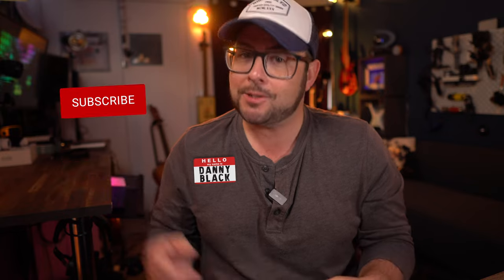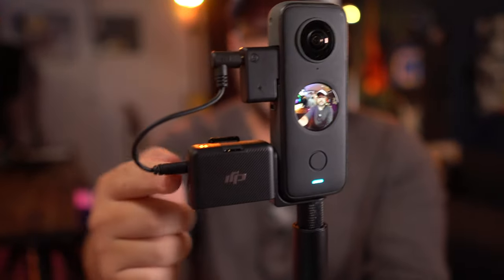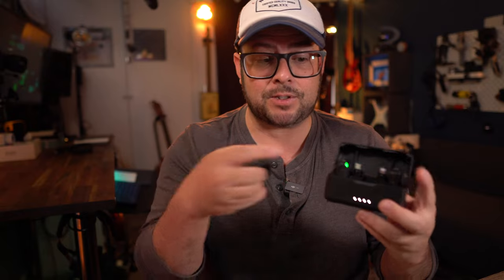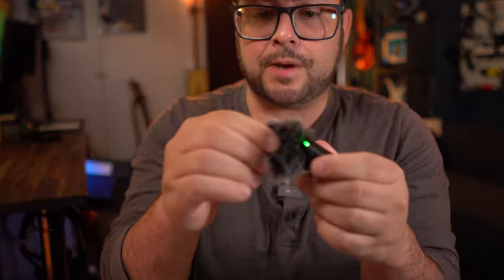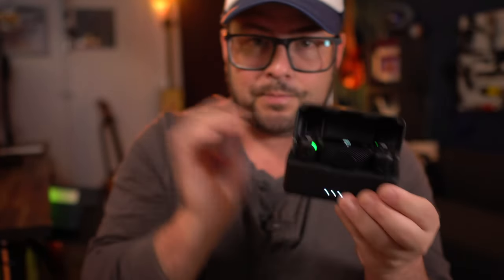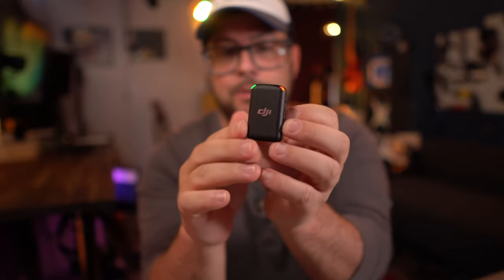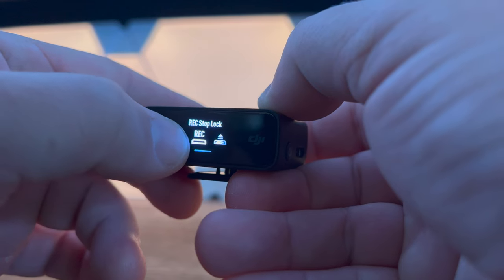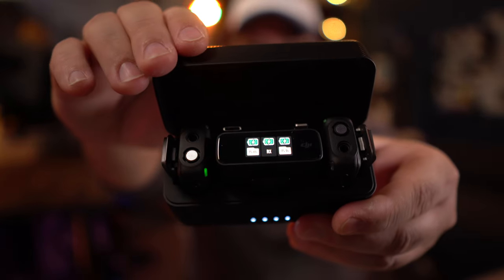DJI Mic...AMAZING hidden features !!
This list started out as 3 things but then I kept finding more and more!

🕔 Time Chapters
0:00 DJI Wireless Mics
0:41 Camera compatibility
1:19 Mic as Remote
1:32 Mute the Mic
1:41 Link the System
1:57 Connect to Computer
2:15 Mic Stand
2:27 Windscreen
2:40 Cold Shoe Attachment
3:13 Swipe up
3:34 File system
3:56 Stop Lock
4:31 Auto Record
4:51 LED brightness
5:25 👏